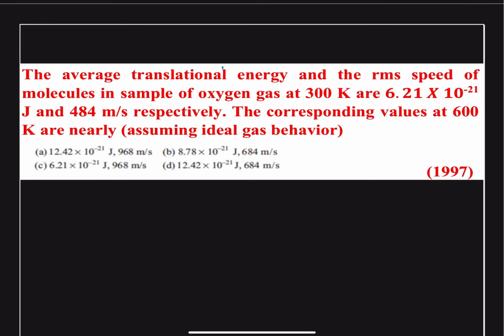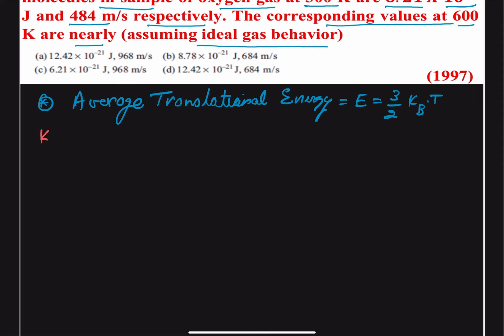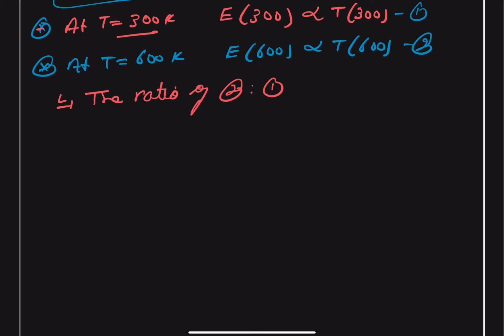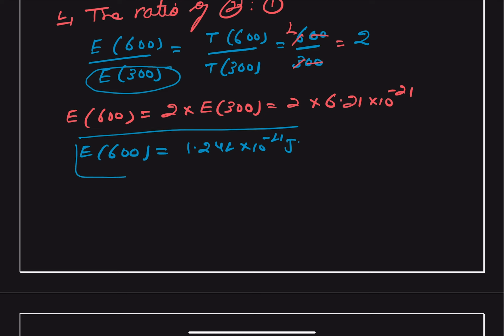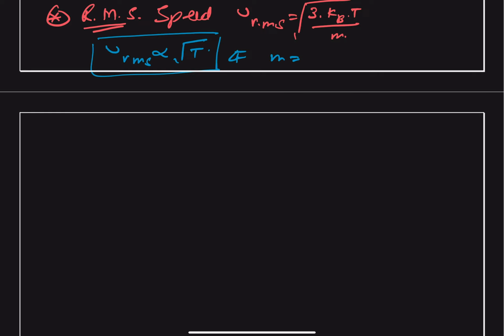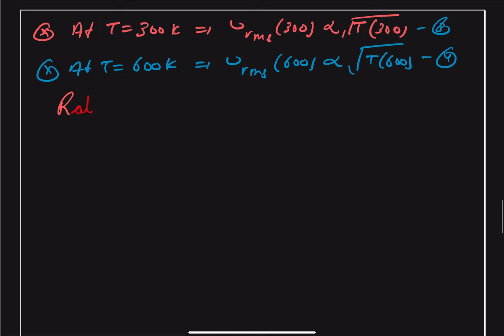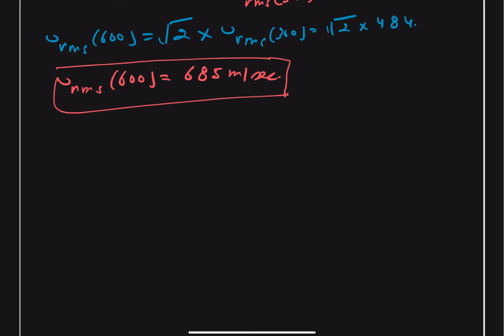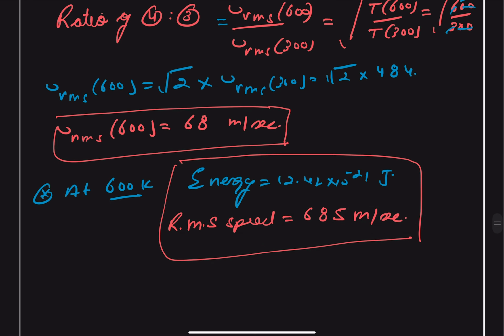IIT JEE Mains and Advanced PYQ: Heat and Thermodynamics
The average translational energy and the rms speed of molecules in sample of oxygen gas at 300 K are 𝟔.𝟐𝟏 𝑿 𝟏𝟎-21 J and 484 m/s respectively. The corresponding values at 600 K are nearly (assuming ideal gas behavior)

(1997)